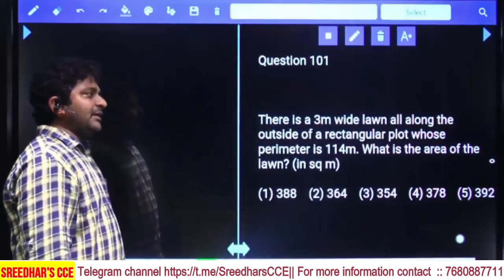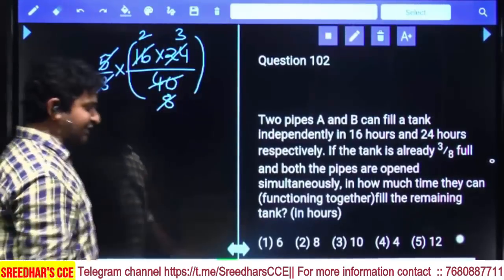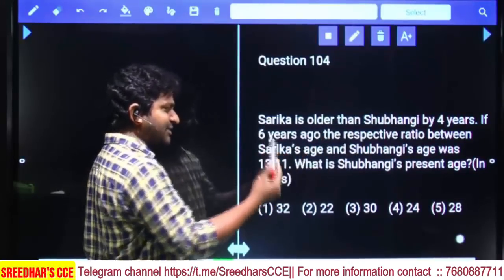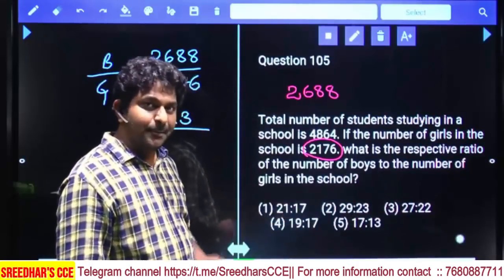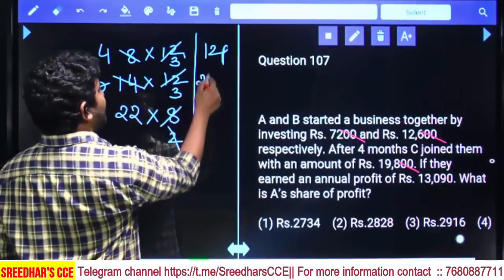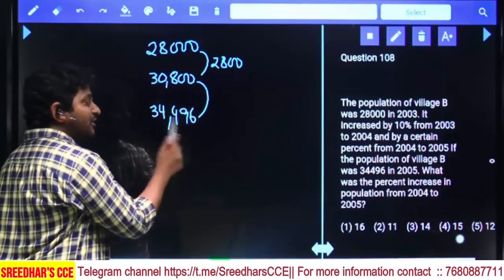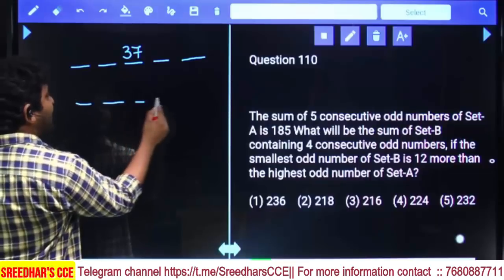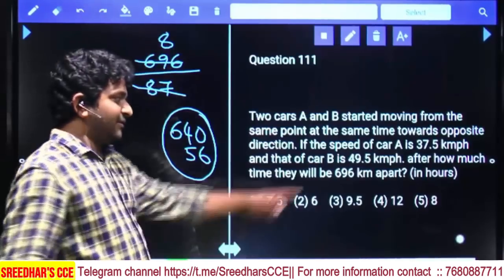Best Shortcuts & tricks to solve any Quant question | Quantitative aptitude shortcuts in Telugu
టార్గెట్ ప్రిలిమ్స్  | how to solve Quant questions within 20-30 sec | solve any question within less time explained by sudheer chakravarthy sir

About this video:
In this video providing important questions for all competitive exams
These questions are helpful for upcoming exams
Expected questions for SBI clerk prelims
Expected questions for prelims exams
Previous years asked questions